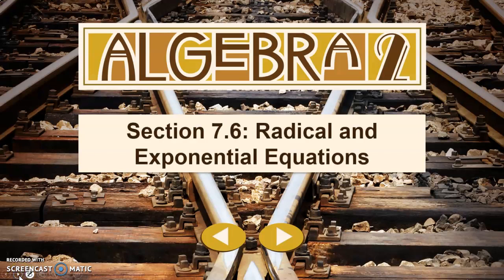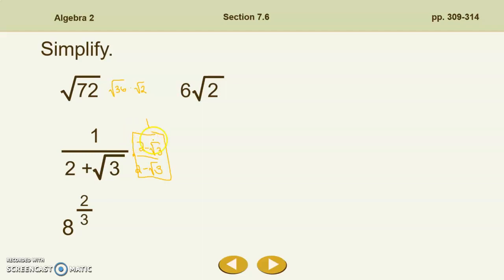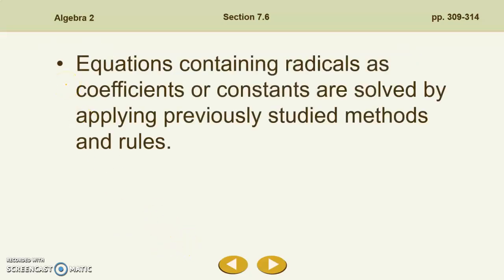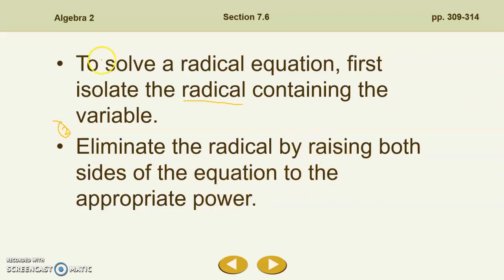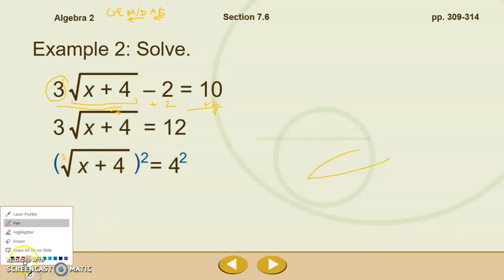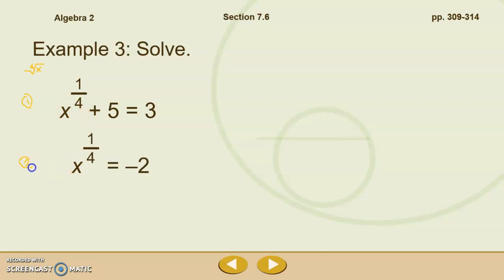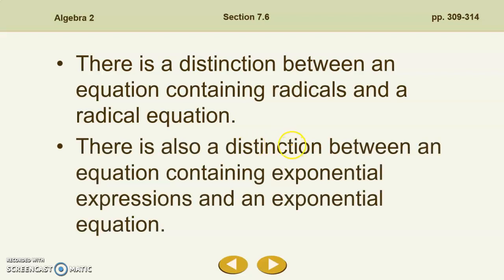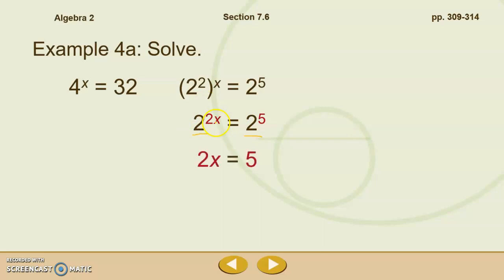Algebra 2 7.6 Radical and Exponential Equations Part 1